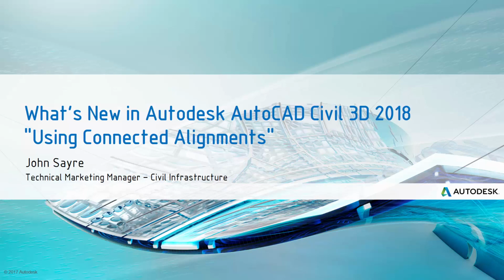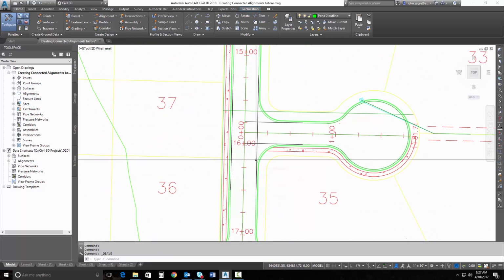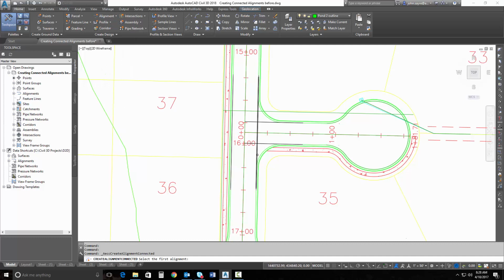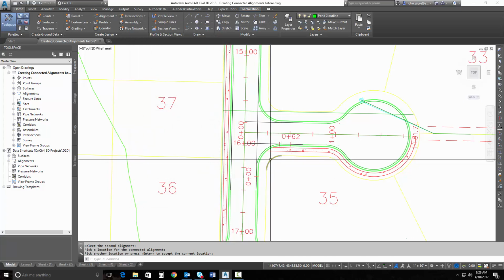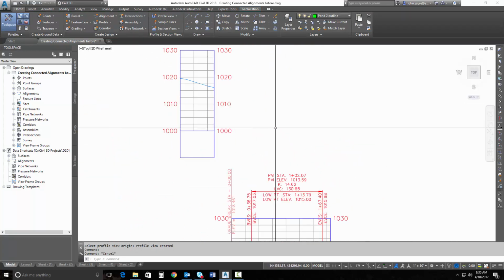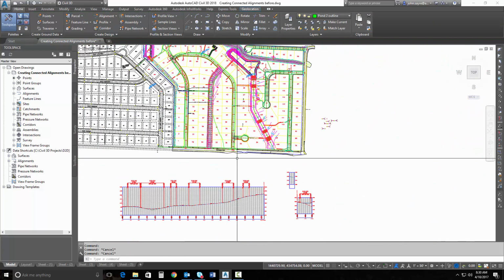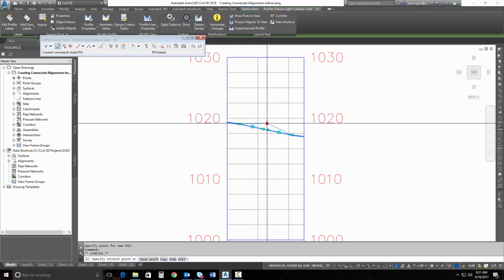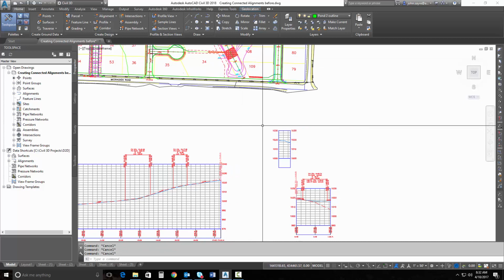Civil 3D 2018 "Whats New" Creating Connected Alignments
In this video we will go through one of the Whats New Features in Civil 3D 2018. Creating Connected Alignments. This is an example of an intersection that is typical anywhere!